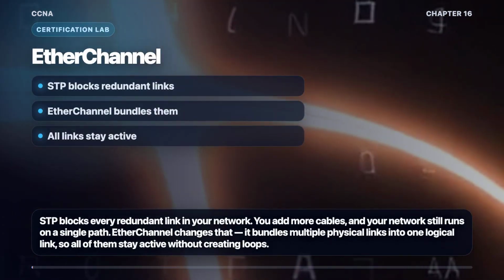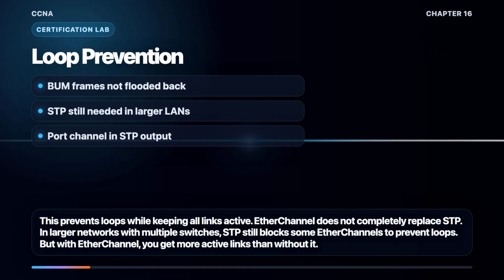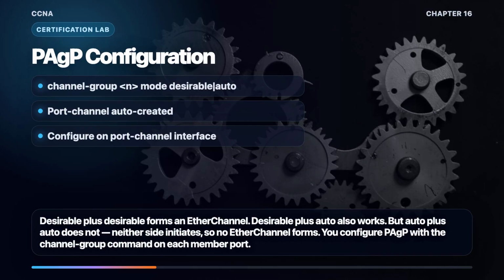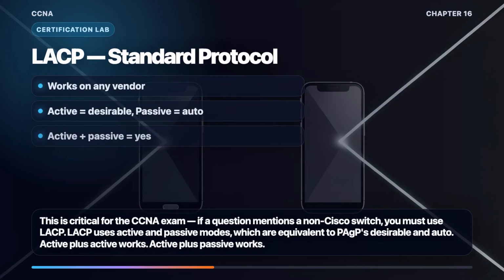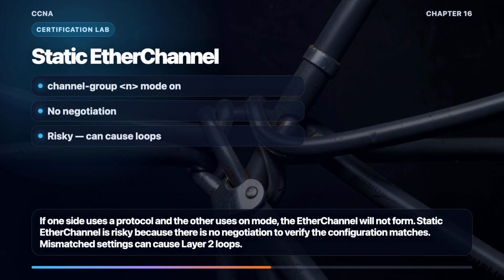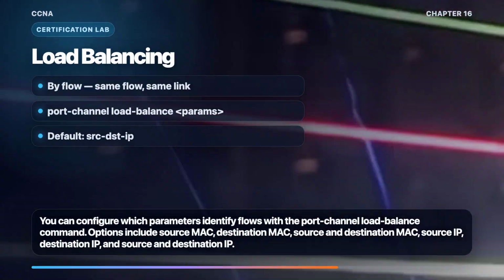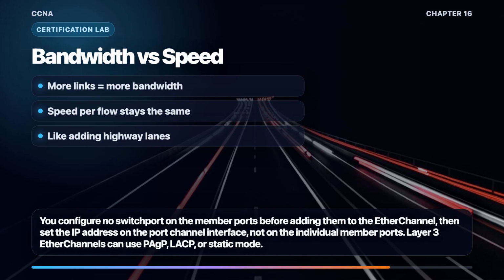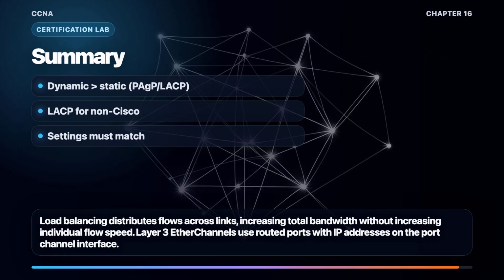CCNA EtherChannel Explained — Bundle Links, Beat STP, Max Bandwidth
EtherChannel combines multiple physical links into one logical link, keeping all links active without creating Layer 2 loops. Learn how EtherChannel works, PAgP vs LACP configuration, dynamic vs static modes, load balancing, and Layer 3 EtherChannel. CCNA exam topic 2.4.